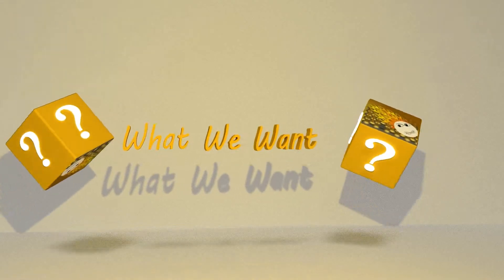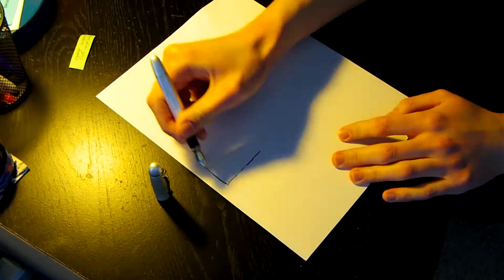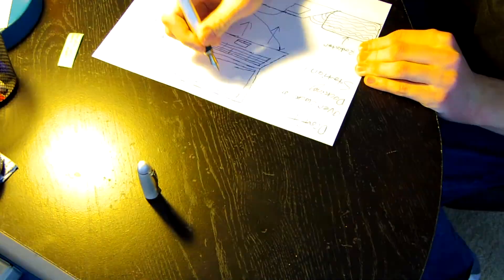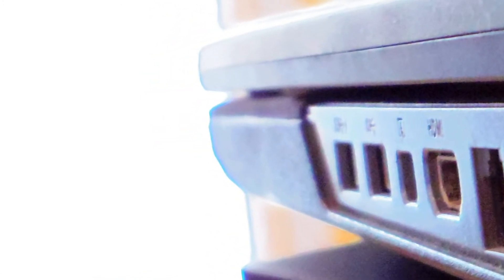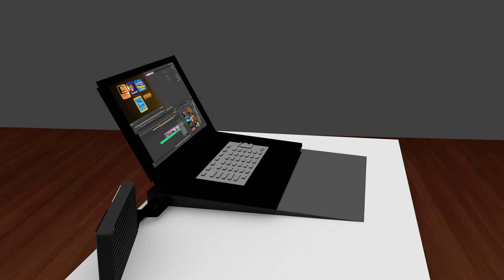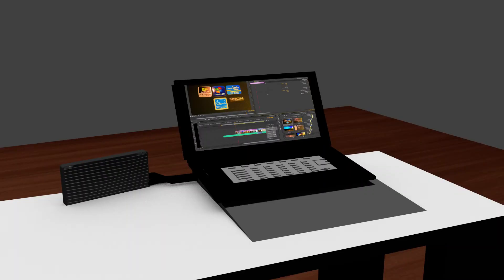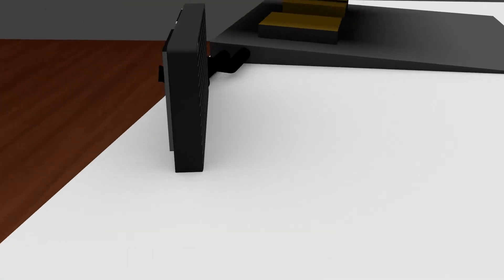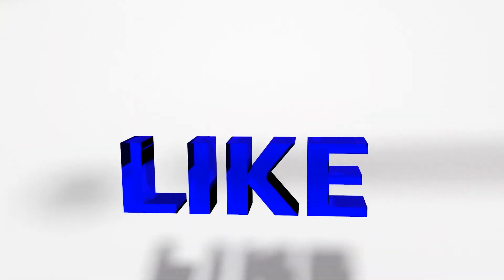What We Want: Laptop Overclocking Docking Station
In order to fit powerful CPU's and GPU's into the chassis of laptops, manufactures have to under clock the components and even then those said components still run pretty hot. So you are losing performance and potentially shortening the lifespan of your systems hardware when you pack them into a small enclosure such as that of a laptop.Now I came up with a pretty neat solution to this problem. What if you could dock your laptop to a over clocking docking station.?!?!